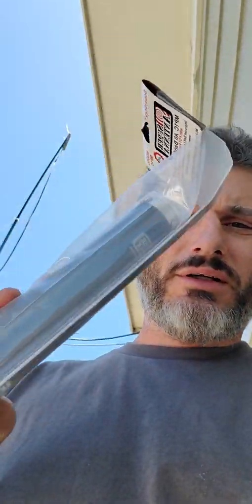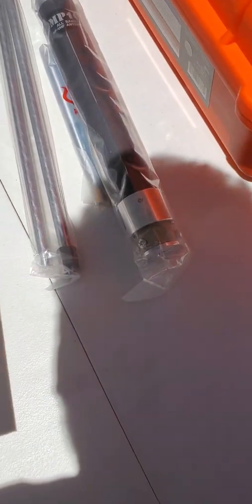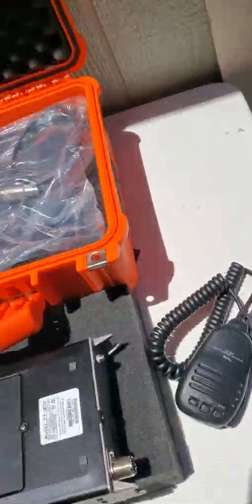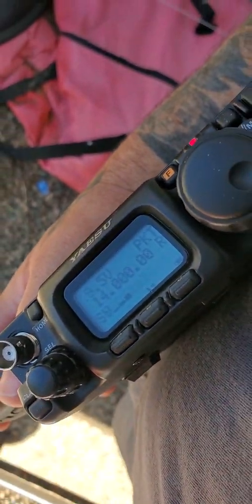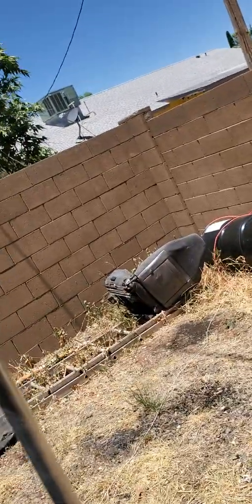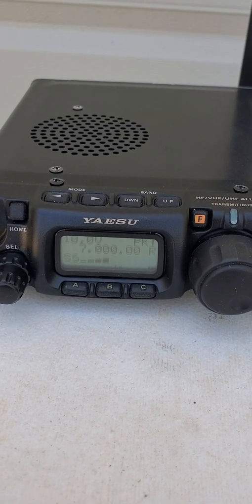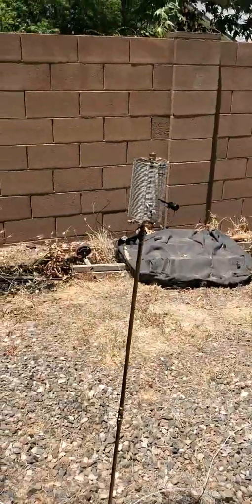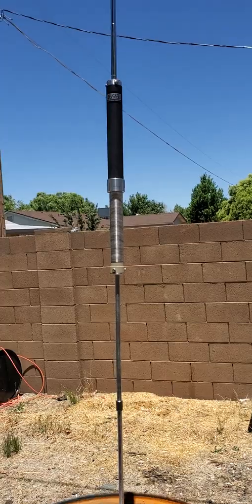Super antenna mp1c review.any good? What do you think? Part 1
its went up alot

the latest offerings from ham radio outlet on the $139 barebones mp1c super antenna. Fyi super antenna store sells this for 179 on Amazon.  So hro is the best deal. Quick test for swr match.  I wanted to do a really quick test through it together really fast not spend a lot of time screwing around with it and expecting it to perform decently and not wasting a bunch of my time otherwise I would just buy another bug catcher. the point of buying this expensive antenna is that it should be able to be rapidly deployed and should work reasonably well with out a bunch of fiddling around for 20m